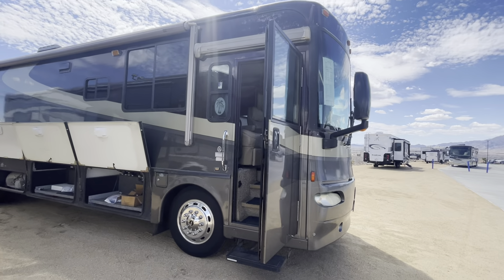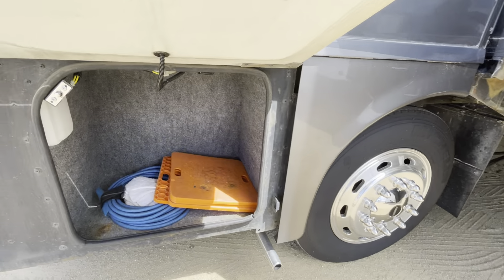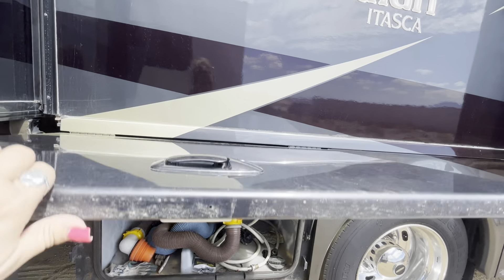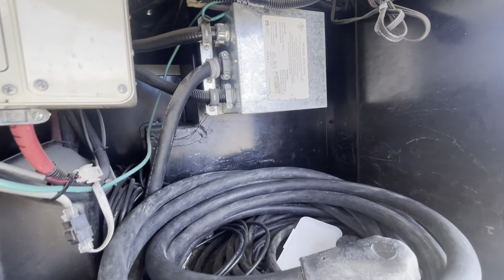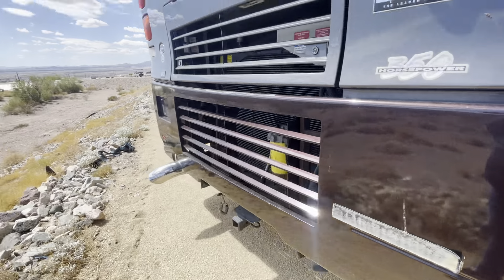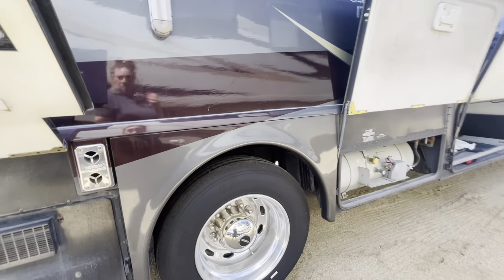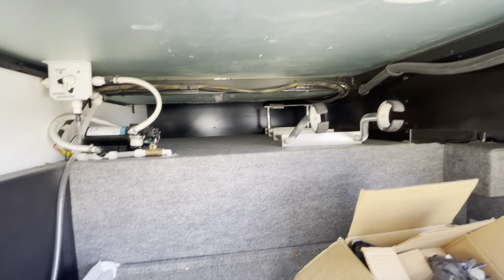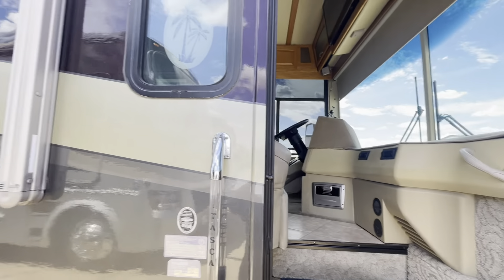Outside the 2005 Meridian Itasca 36g - at JR Motors - diesel 350 Hp